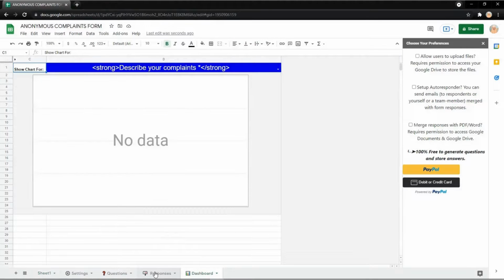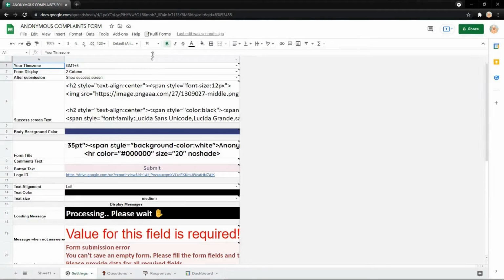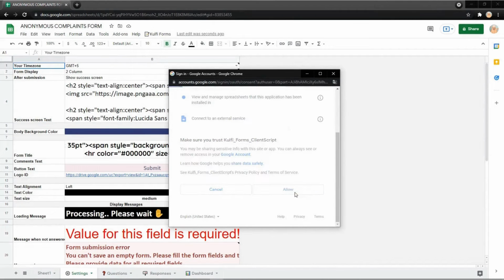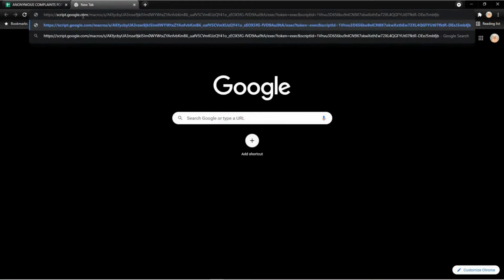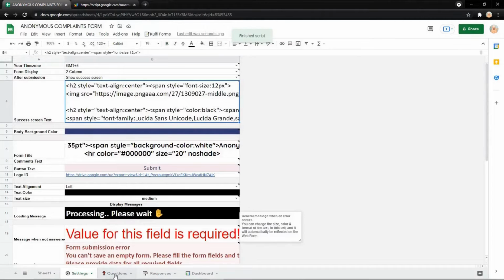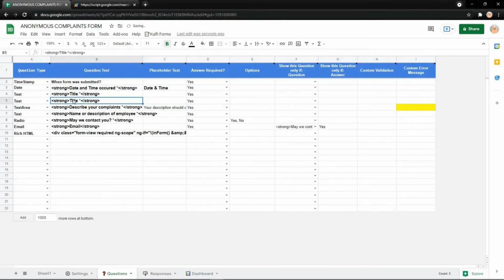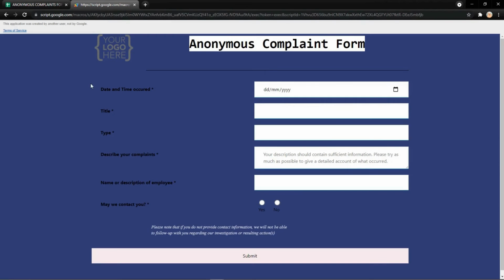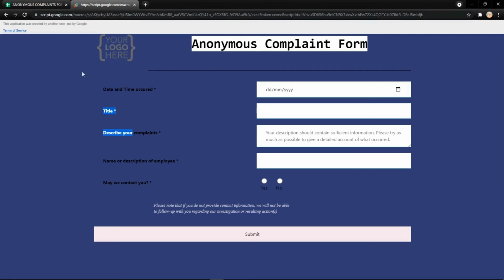How To Create Anonymous Complaint Form For Free in 2 minutes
Free Application Form, Free apprisal form, Complaint form, Contact form, Customized form, Enquiry form, Information form, Free Report form